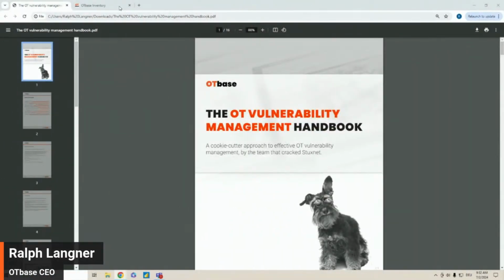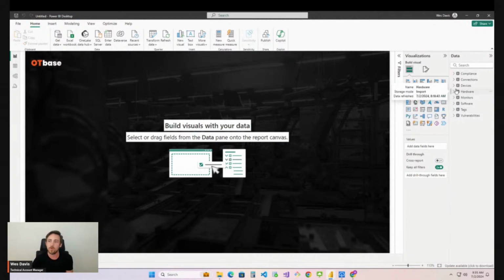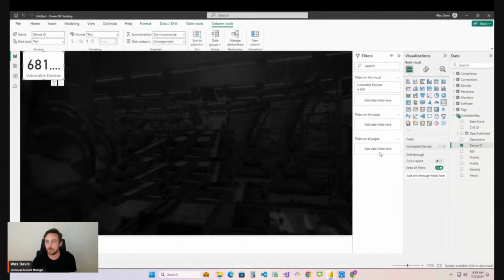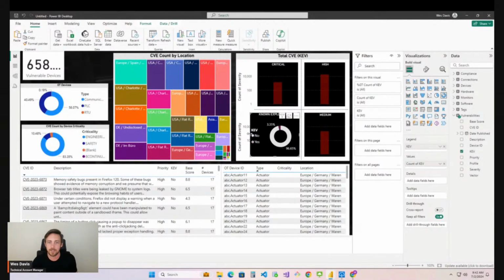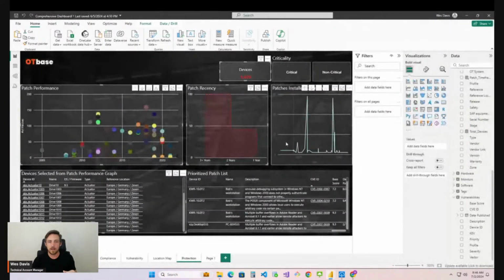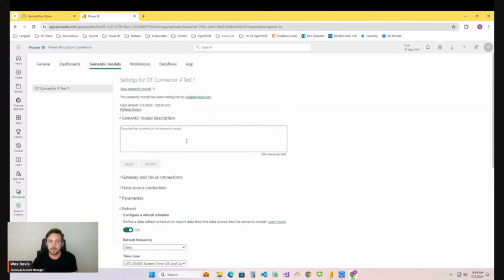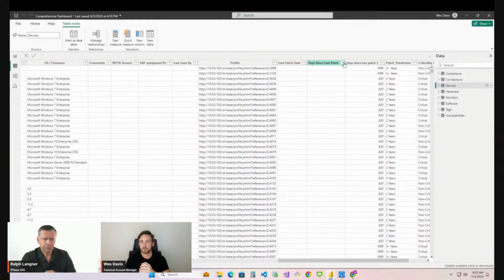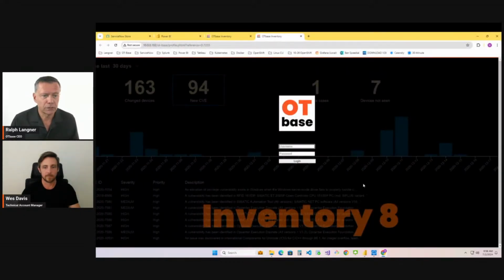Performing OT vulnerability reporting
Join OTbase's CEO Ralph Langner & Technical Account Manager Wes Davis as they discuss OT Vulnerability Reporting.